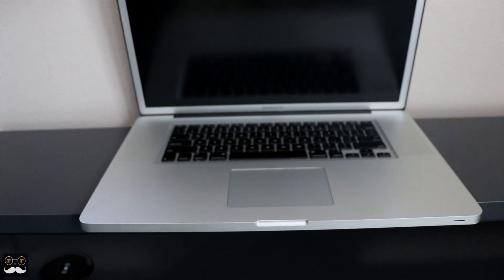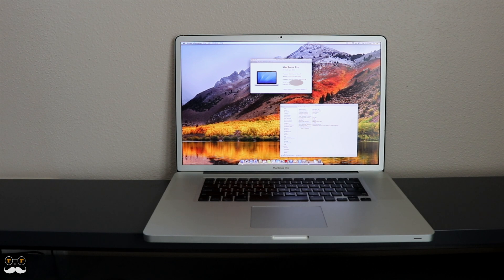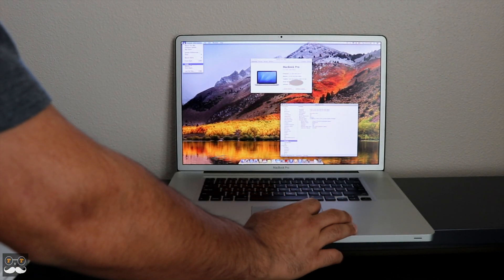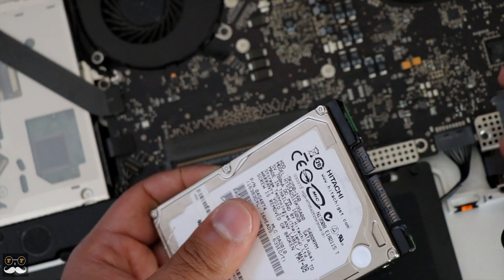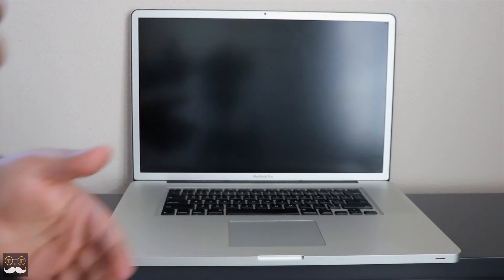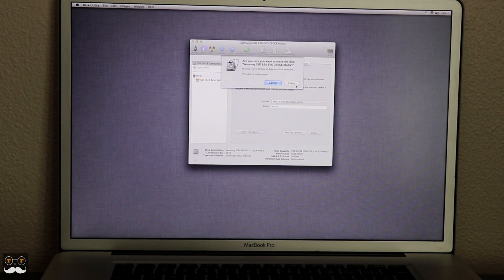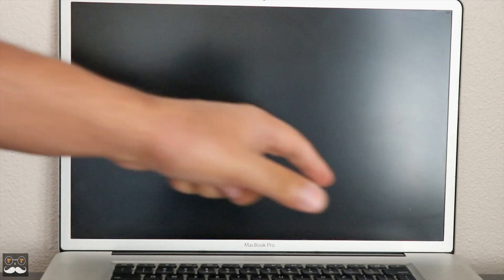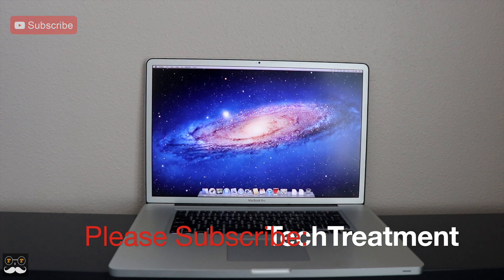Macbook Pro 17 Upgrade for 2019 | A MUST for any Old Mac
MacBook Pro 17 Late 2011 working slow, so lets speed it up and make it run like the new MacBooks
This upgrade is great for non retina MacBooks from 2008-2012

Samsung SSD EVO
Other Inexpensive SSD's for Mac